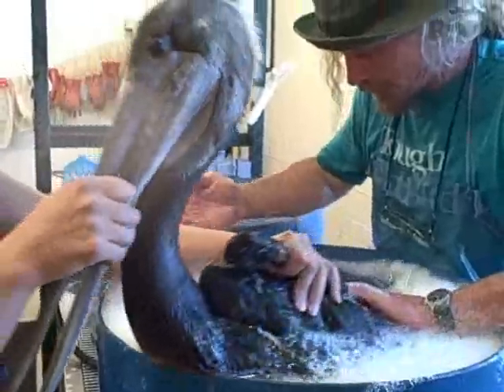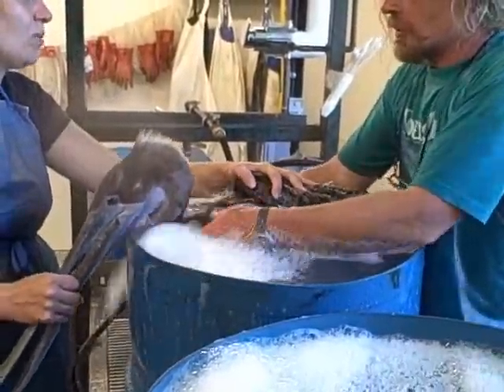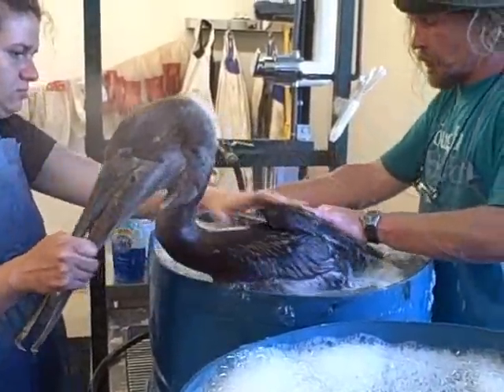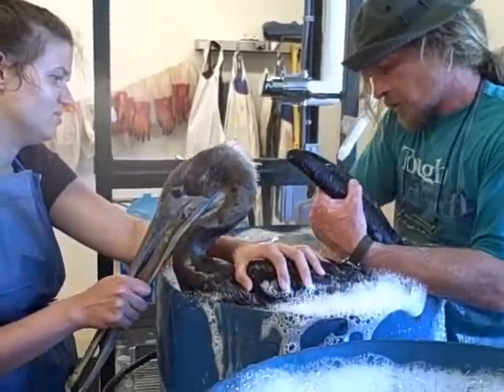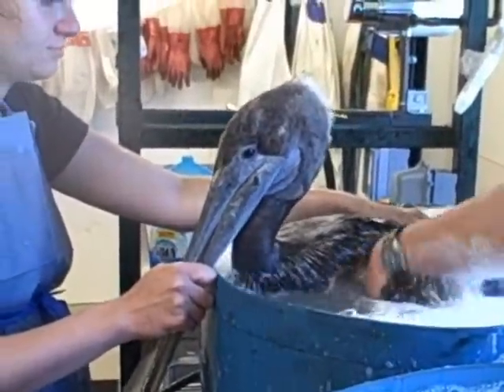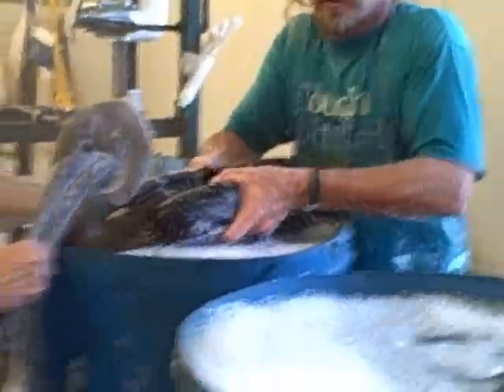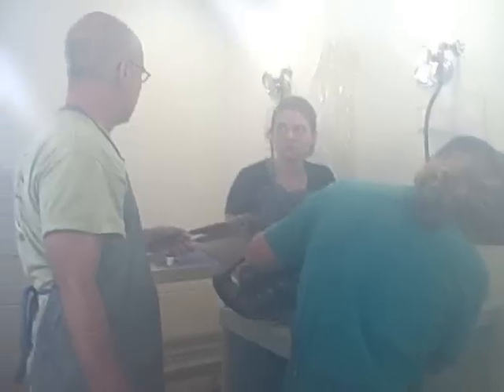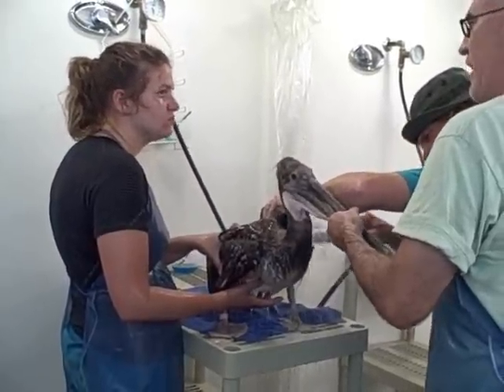A Brown Pelican Gets a Bath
August 14, 2009:  Oiled birds are not waterproof.  The cold water of oceans, rivers, and lakes will penetrate their oiled feathers and reach their skin.  The cold water quickly chills the bird, lowering his temperature dramatically, a death sentence.  Waterproof feathers insulate birds against heat and cold and allow them to thermoregulate, keeping their body temperature within a safe range.

Sometimes birds are oiled by fuel oil (as in the Cosco Busan Oil Spill), algae blooms, or even sitting on oily fish.

This California Brown Pelican (Pelecanus occidentalis californicus)  is not very soiled, so he requires only two tubs of "soapy" water.  We use Dawn detergent, which is donated by Proctor and Gamble.  The detergent does a good job of removing oily substances, does not burn delicate skin, and rinses clean.

After the bird is washed, he is thoroughly rinsed with an oxygenated showerhead.  The water in the tubs and shower is very warm, ensuring that the birds do not become cold during the process.  As his feathers are rinsed, they are no longer matted down.  They stand up and look dry, as the water runs off of them.  This is the first step in waterproofing.

After his shower, he is wrapped in a sheet and taken to a large pelican box with a special fan to blow warm air at him.  He then begins to preen his feathers, the final step in waterproofing.

Note how the techs hold the pelican's bill.  Pelicans do not have nares (nostrils), so they must breathe through their mouths.  The tech is very careful to hold the bill in such a way that it is open, not closed.  The entire washing/rinsing procedure is not shown in this video, as it would be too long for YT.